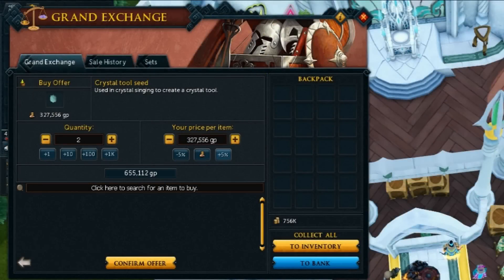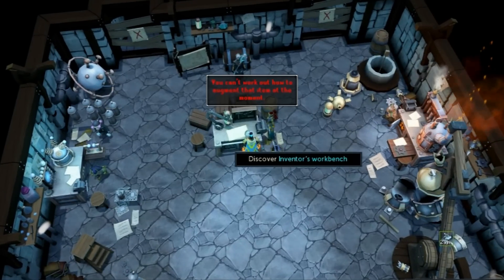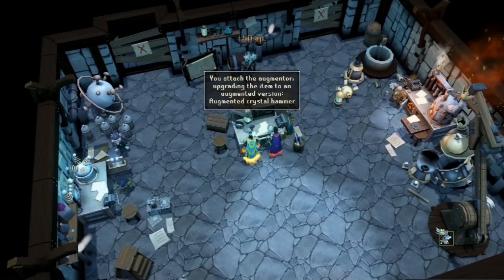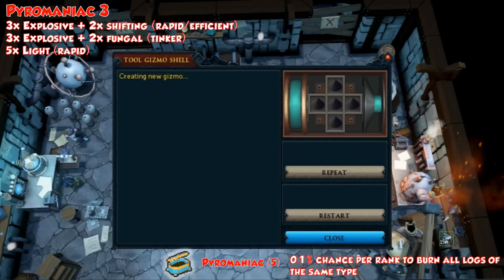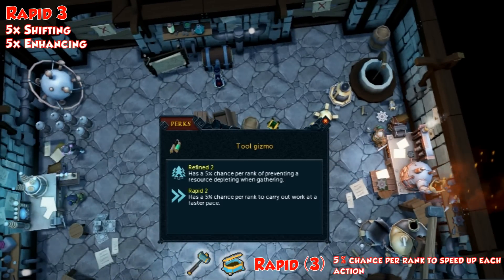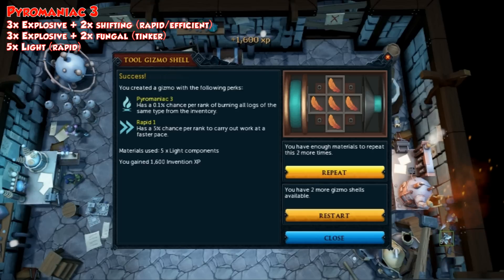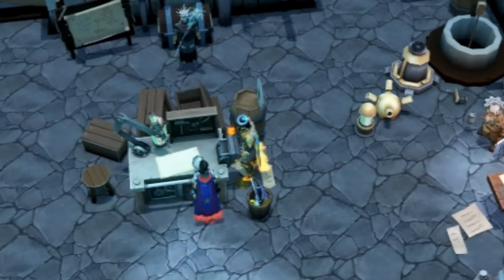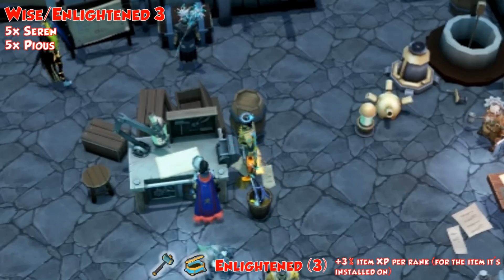New skilling perks & tools - Analysis + Review!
5 new skilling perks were released on Monday along with FM/Smithvention in the form of augmentable crystal tools and their o-matic counterparts. But just how good are these perks and what's the best combination?